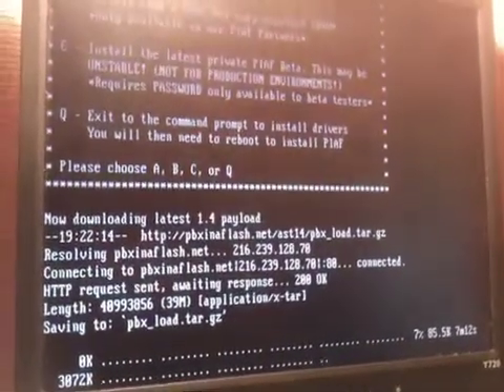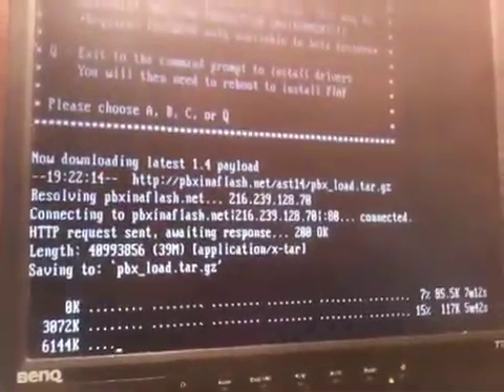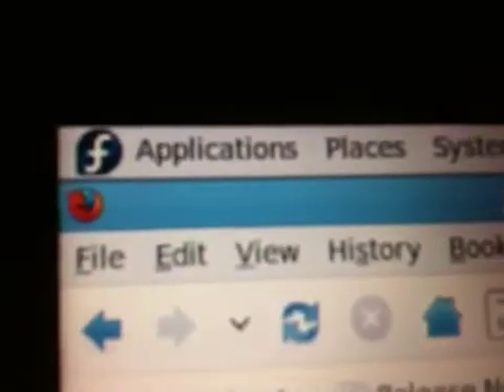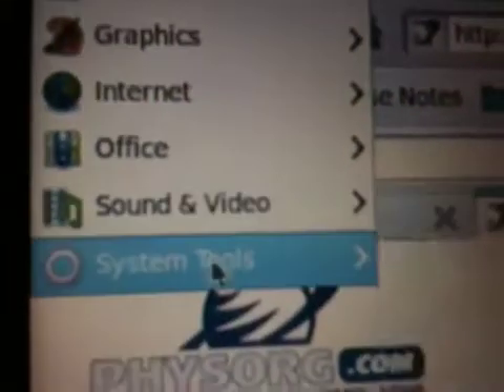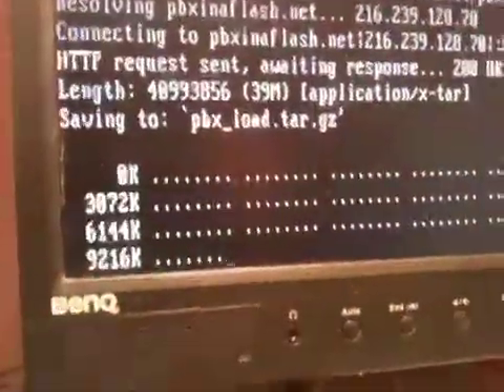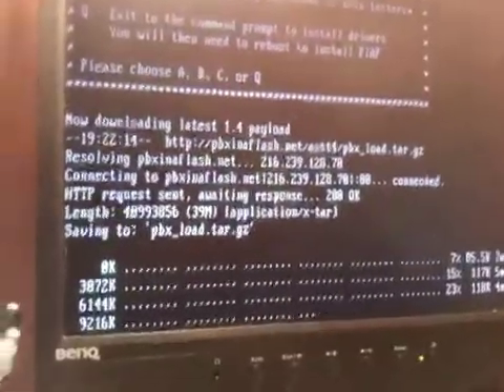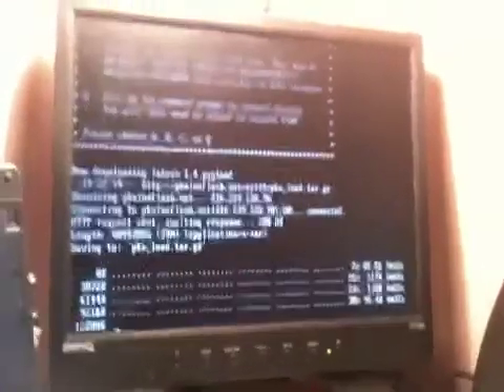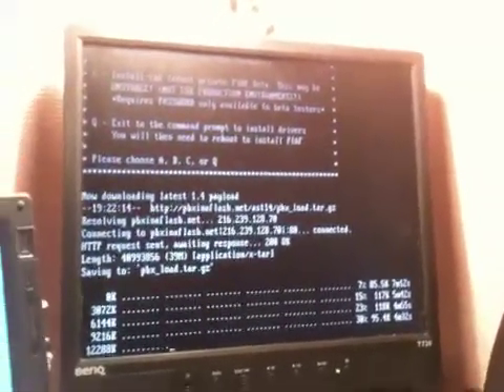Installing PBX in a flash